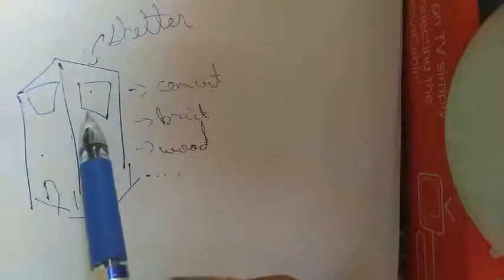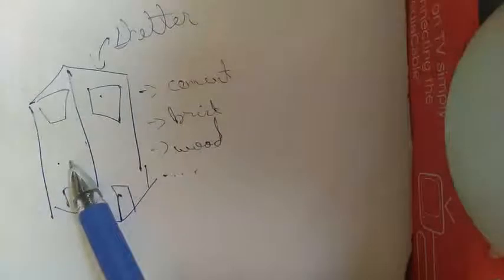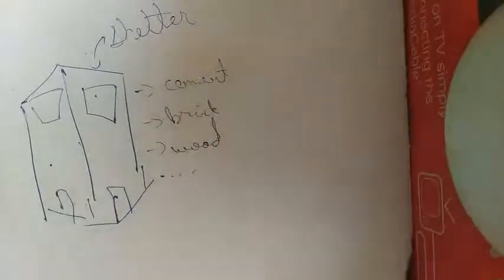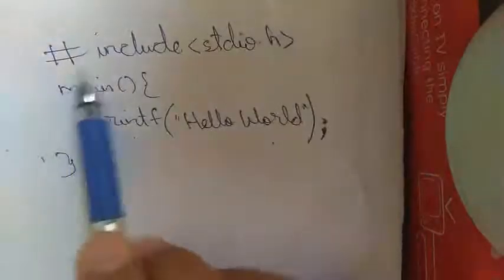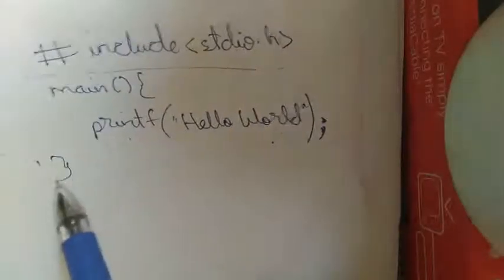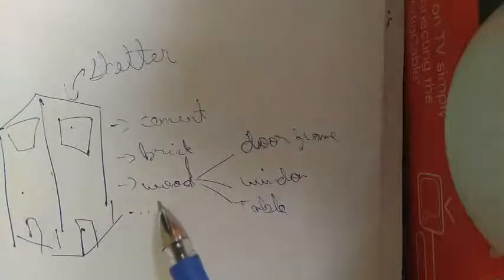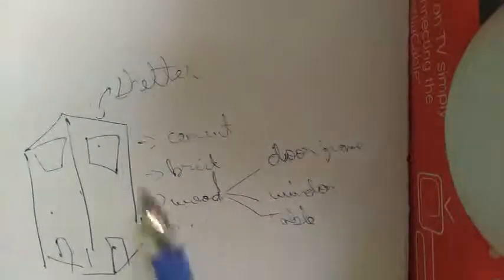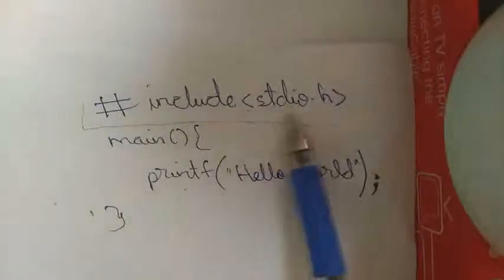Understand Programming Language in 6 mins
You don't need to be afraid of programming language. All it takes is to understand the basic and why several things happen the way they happen. And this video, make you understand that.